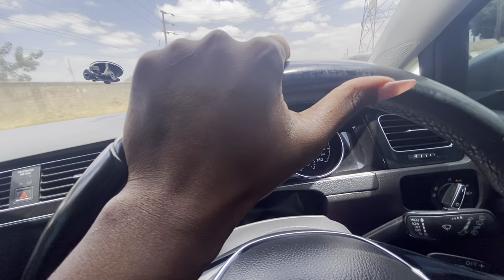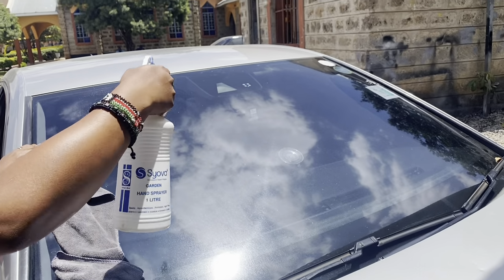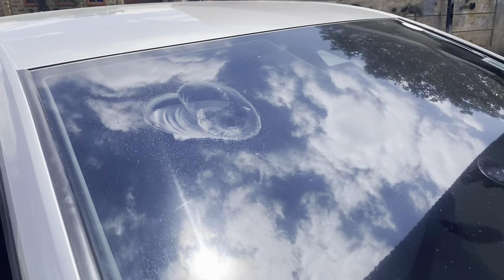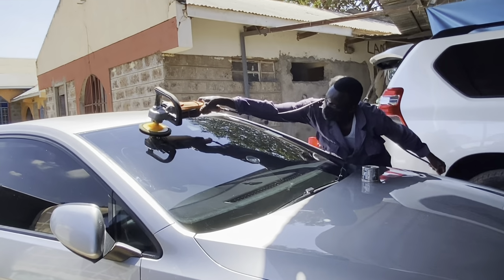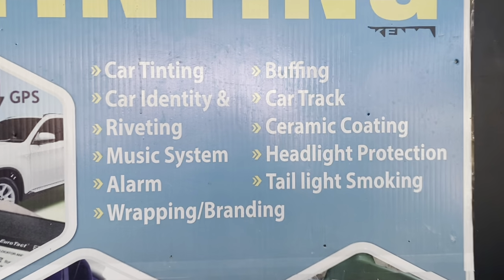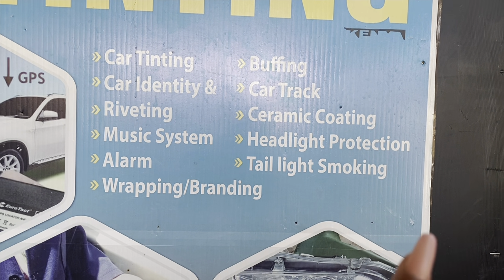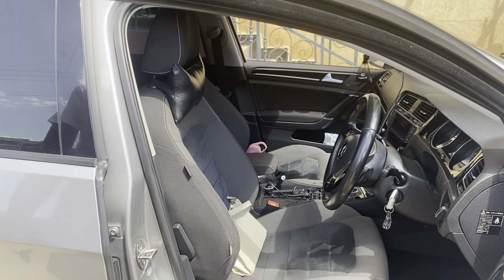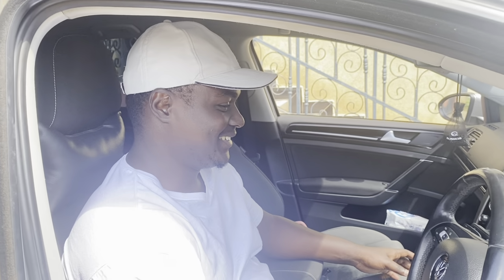I did this to my boyfriend’s German machine🫢 He never expected it.